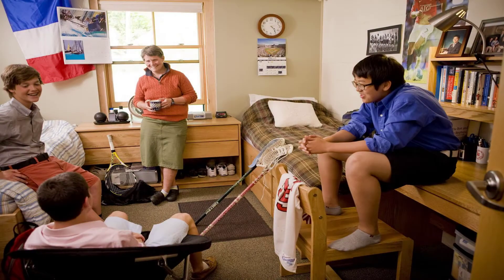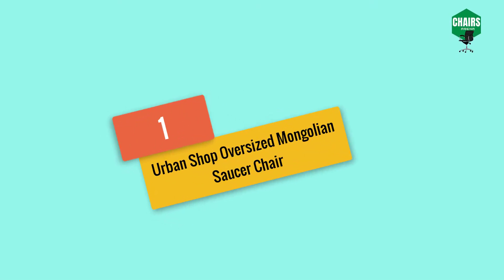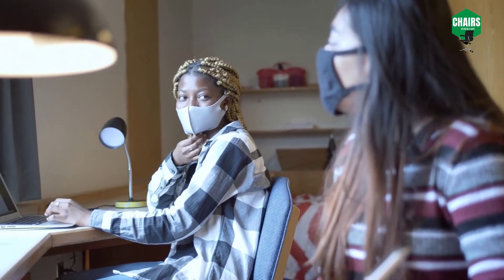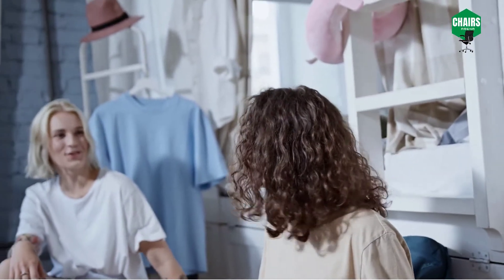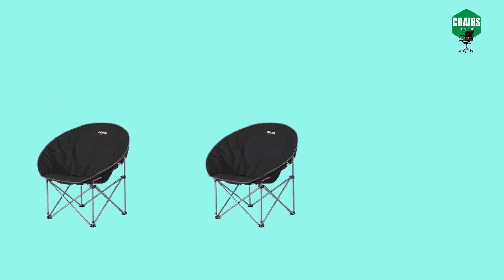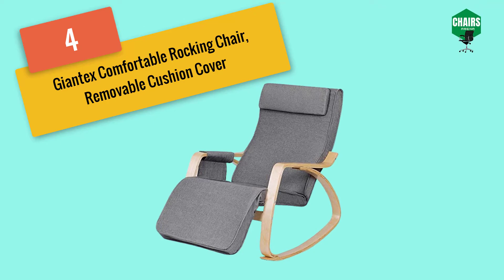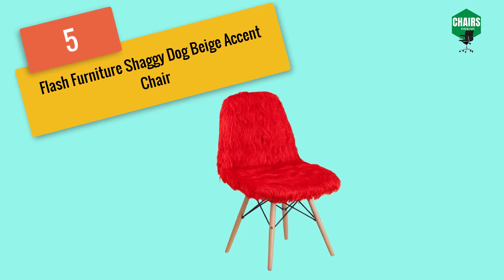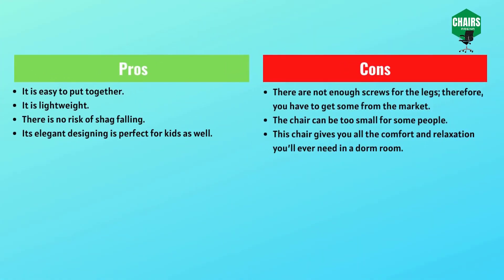Top 5 Chairs For Dorm Room 2021 | Best Dorm Room Chair Review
Are you looking for chairs for dorm room? You need not worry about comfort because your comfort is our priority. Choose the best color matching your room and taste. You will love our beautiful chairs. So here are 5 top-rated and best chairs for a dorm room. All these chairs are perfect to be used in a dorm room. These chairs will enhance the beauty of your room. These chairs have fantastic features with an outstanding look. So not only these will give your room a classy look, but also their excellent features will make you feel comfortable.